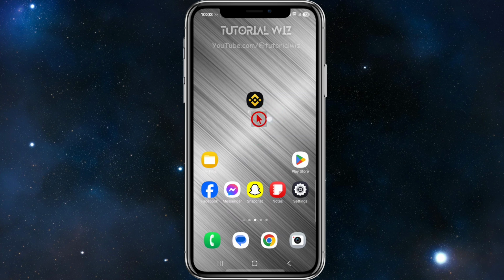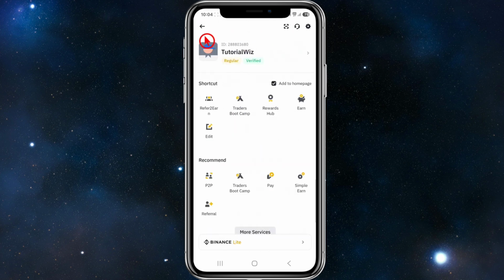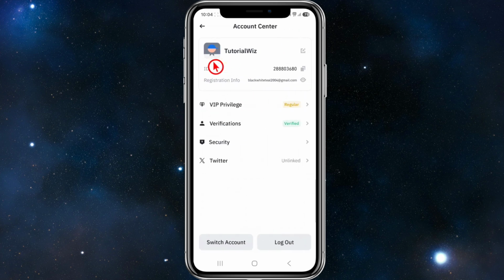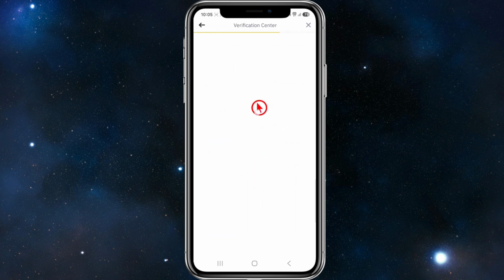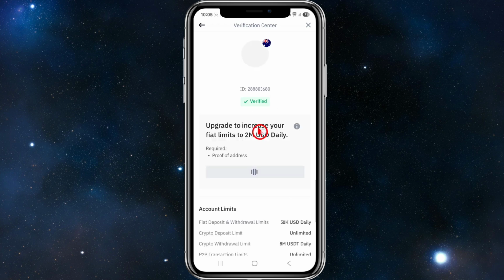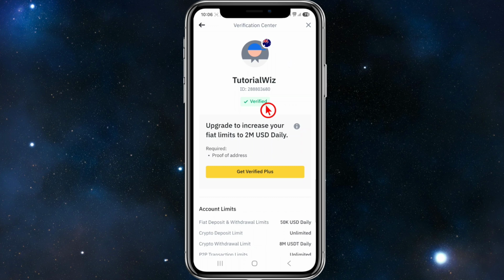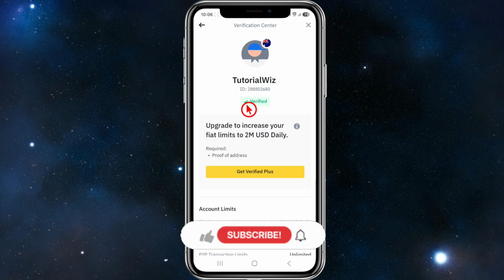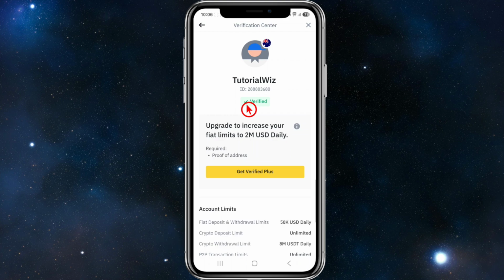How To Remove Facial Verification In Binance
In this tutorial, we will show you how to remove facial verification in Binance. If you're looking to update or adjust your account settings, we’ll walk you through the process step-by-step.